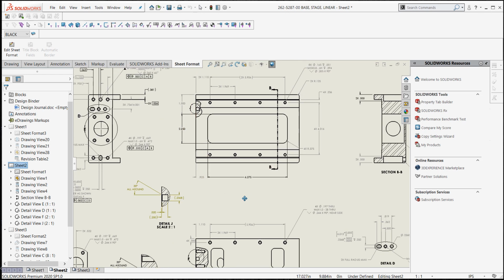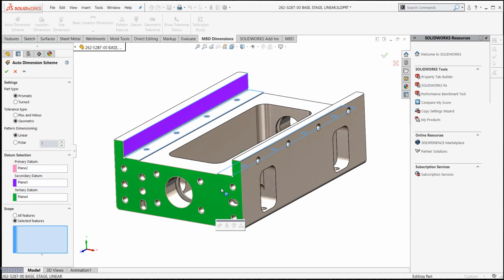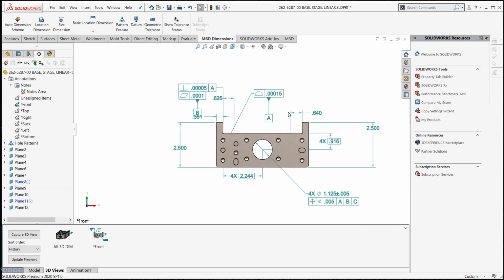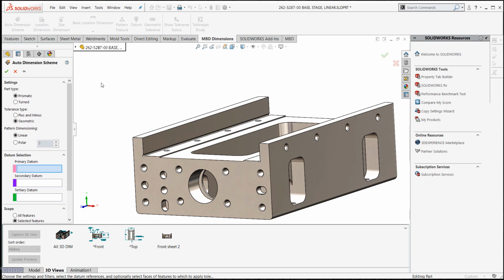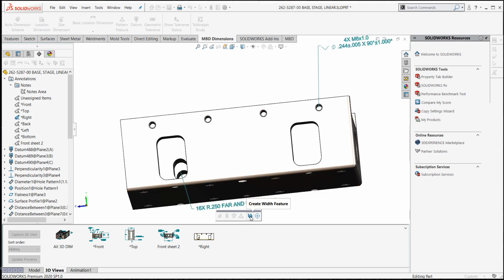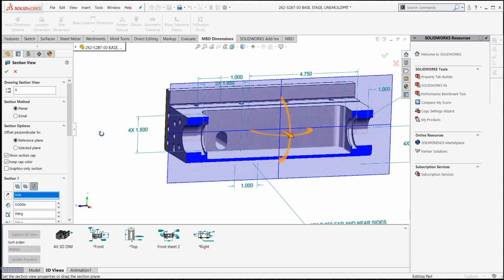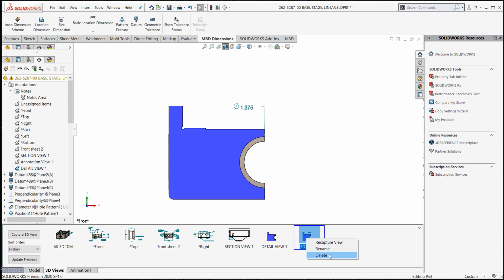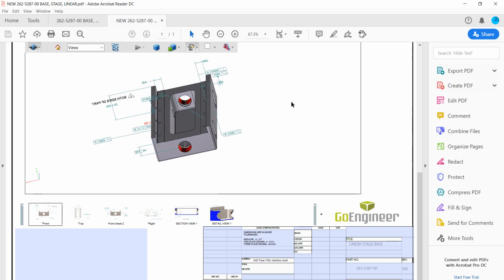SOLIDWORKS MBD Tutorial - Real World Example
This is a one-hour real world “live” video recording where I use SOLIDWORKS Model-Based-Definition, (MBD) to duplicate the same information put on a traditional orthographic view drawing. My goal was to add all the necessary Geometric Dimensioning and Tolerancing (GD&T) information and additional notes and dimensions to “mimic” the multi-sheet drawing used to manufacture a precision part. I show the steps required for using “Dimexpert” to add 3D dimensions and GD&T, (renamed in SOLIDWORKS 2020 to MBD Dimensions), to capture 3D views correctly. I show how the Product Manufacturing Information (PMI) can be published to an advanced PDF file or simply shared by using the SOLIDWORKS original part file. I also cover relevant settings you should know about that are not usually set “out-of-the-box” or by default. I hope you enjoy some of my tips and tricks along the way!